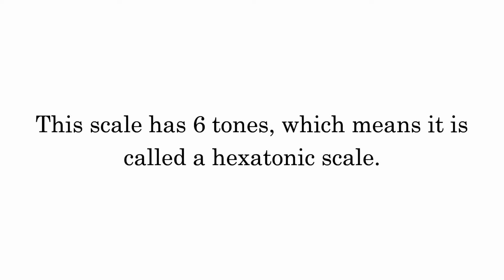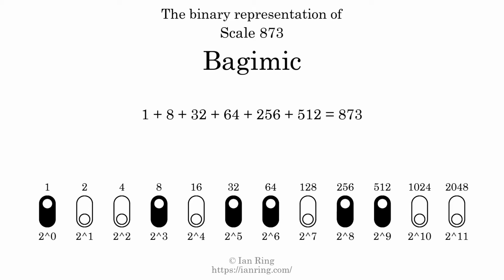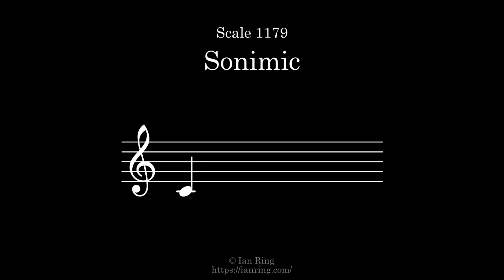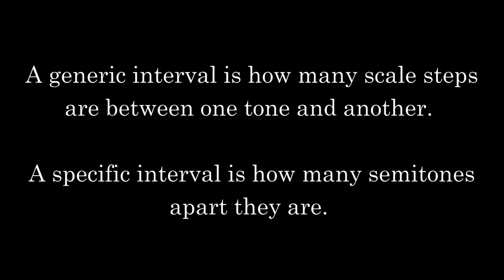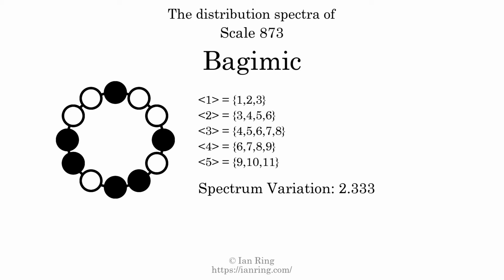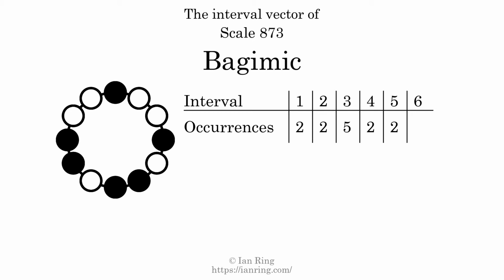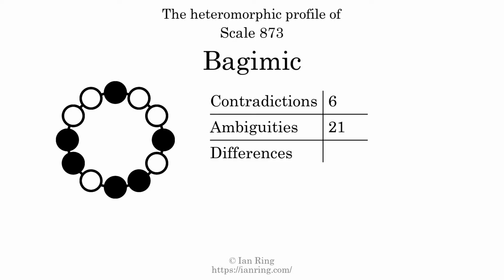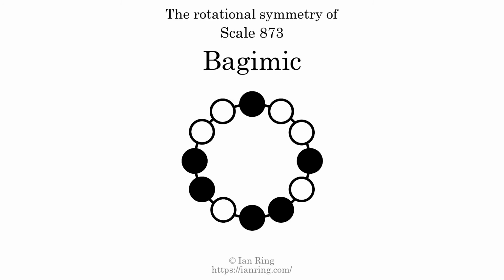Scale 873: Bagimic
More than you will ever need to know about Scale 873, a hexatonic scale also known as "Bagimic". Part of an enormous series of scale analysis videos by The Exciting Universe Of Music Theory.